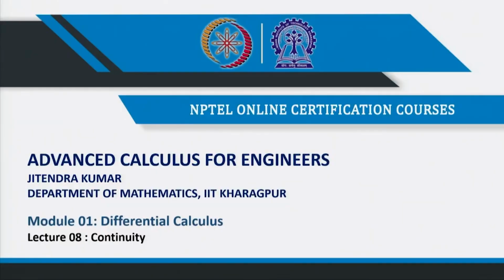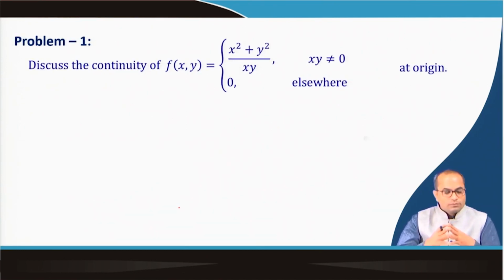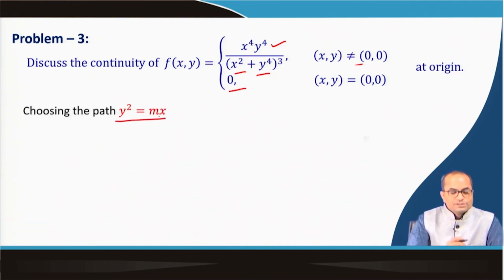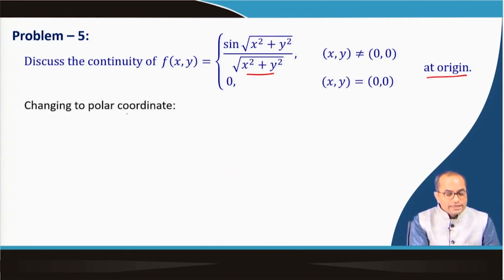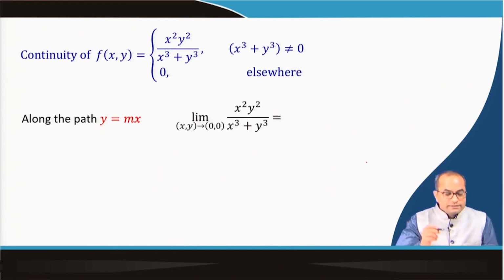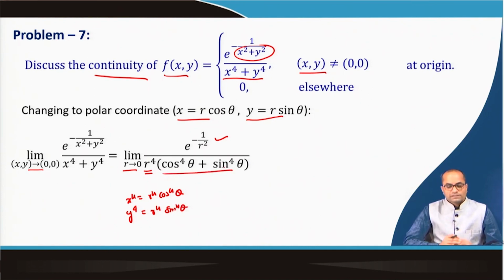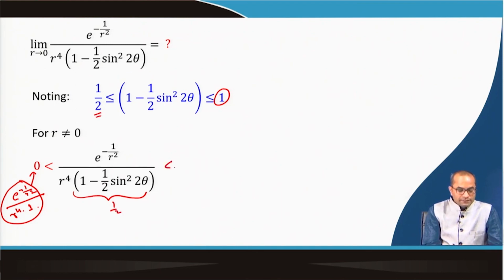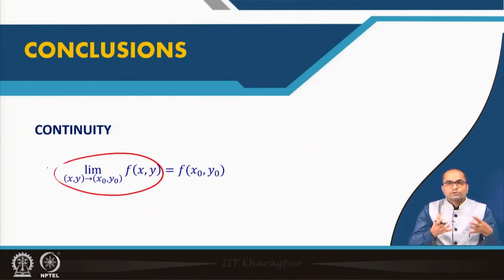Continuity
Subject: Mathematics
Course: Advanced Calculus For Engineers